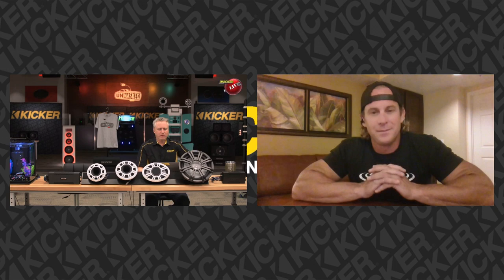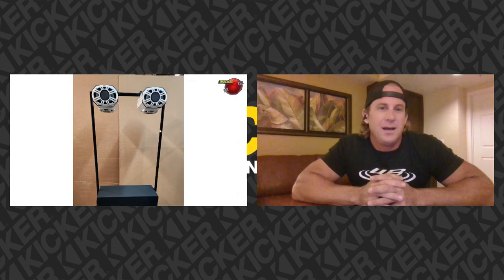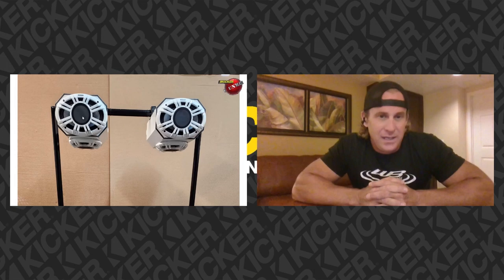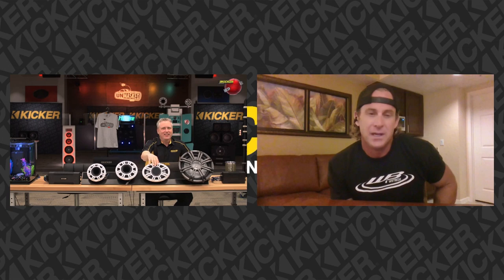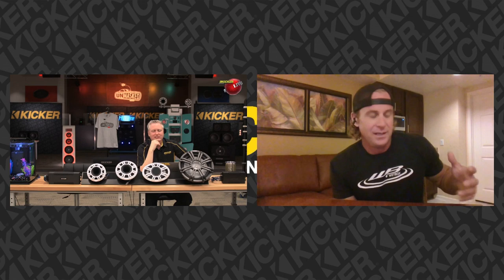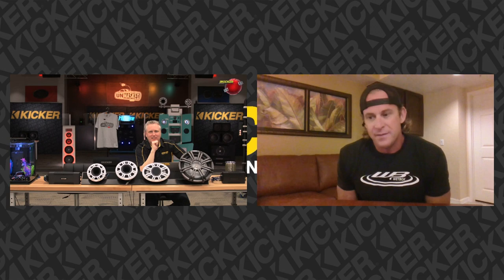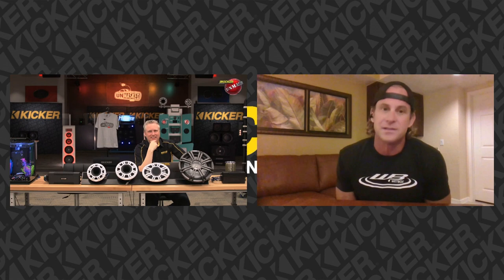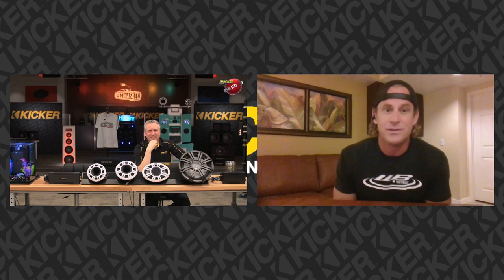How to Choose a Horn-Loaded Marine Speaker - KICKER UnMasked - Shorts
Horn-loaded speakers can be incredibly loud, but can they sound good?  What should you look (or listen) for? Chris from Wetbox Audio goes over his criteria.